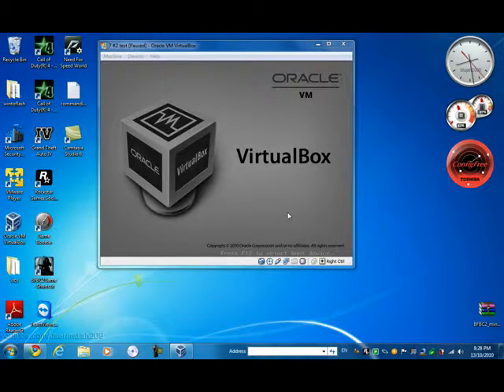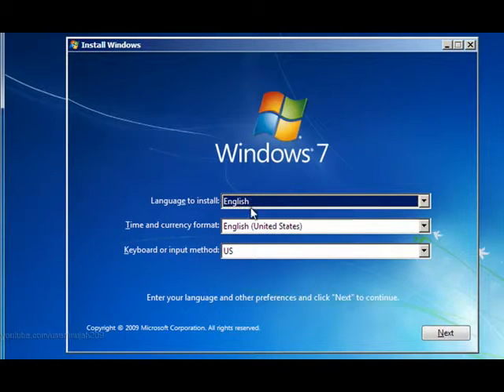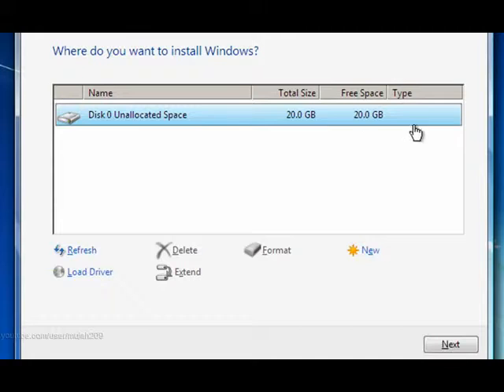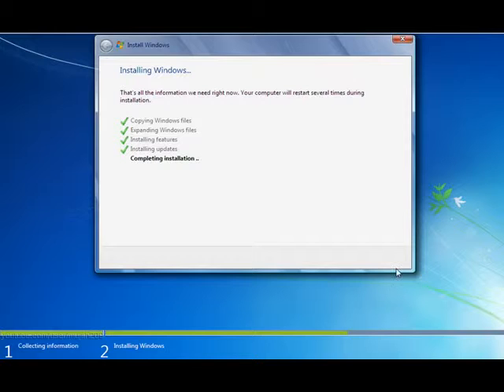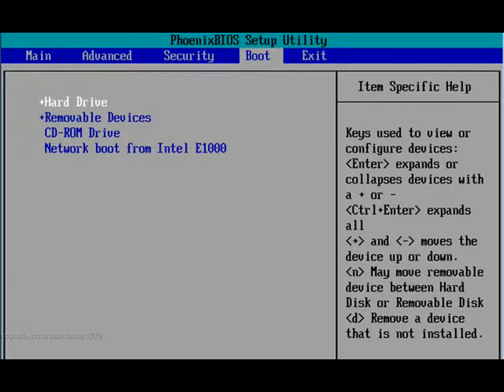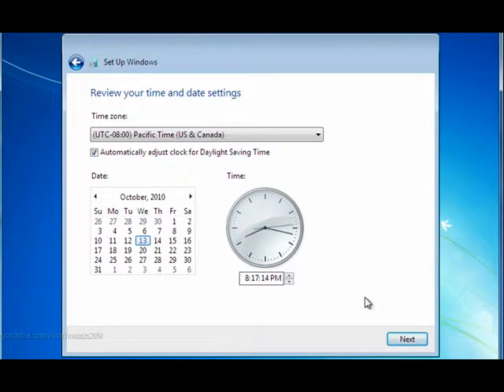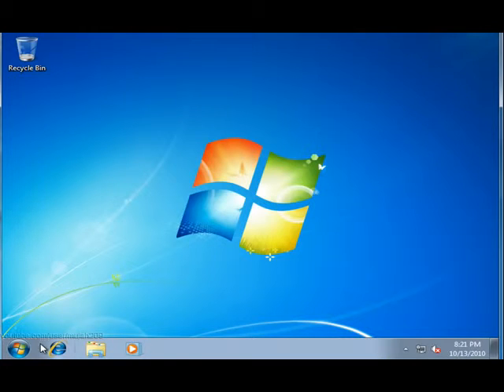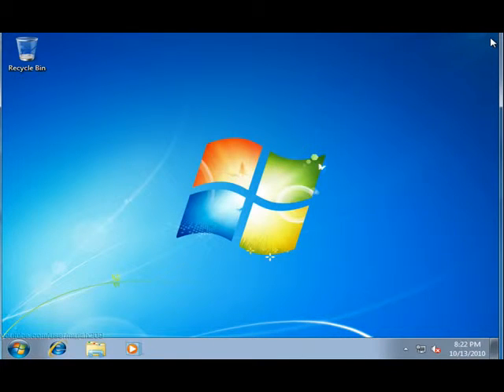Intsalasi Windows 7